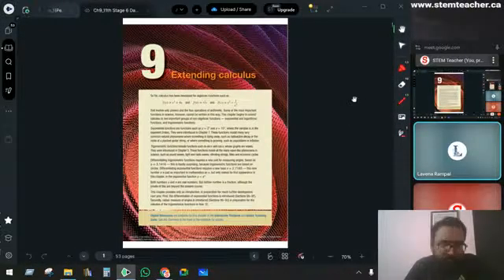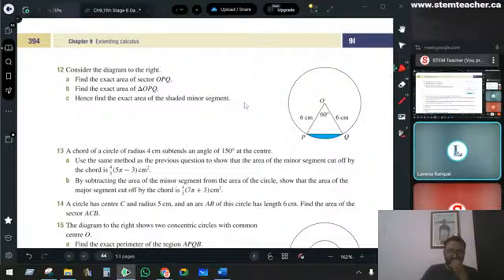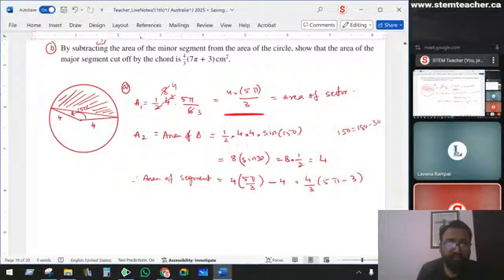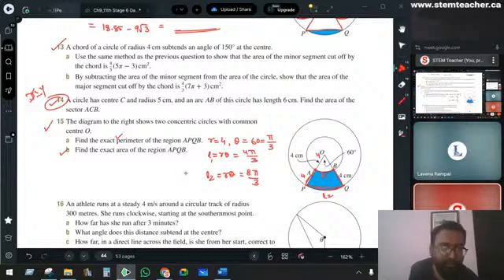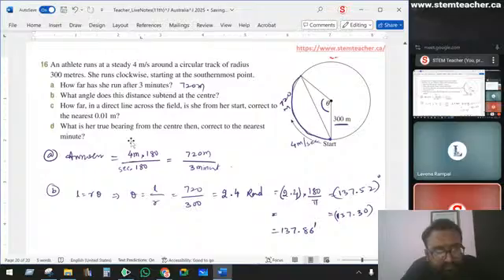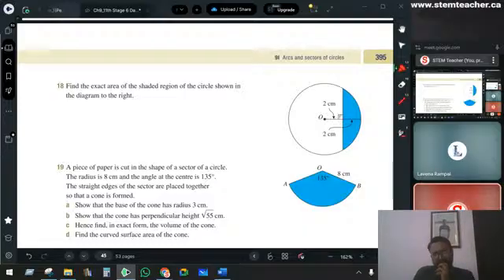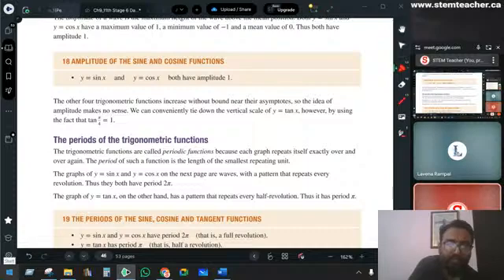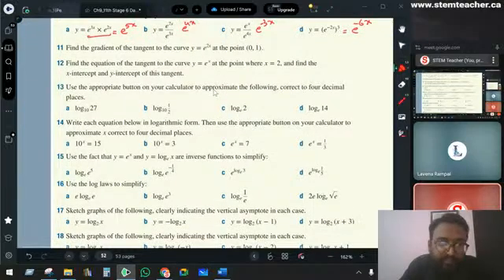IIT Maths | 11th | 9. Extending Calculus (Part 10) | Cambridge, Australia (NSW) | STEMTeacher.Ca